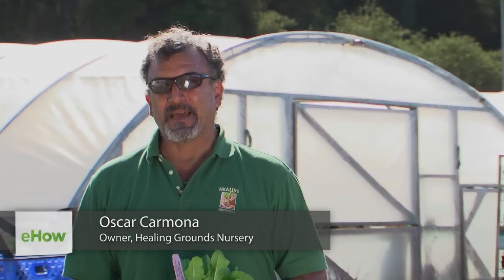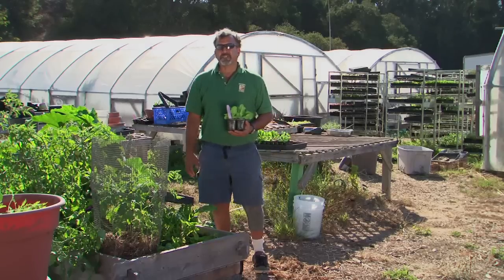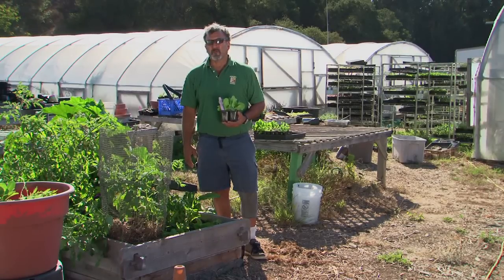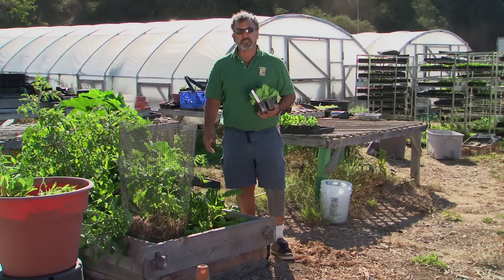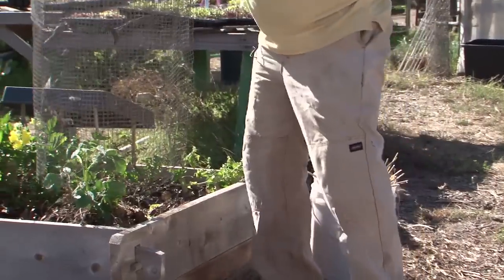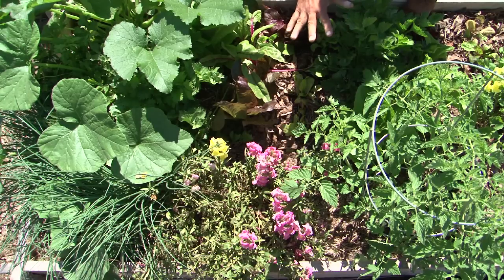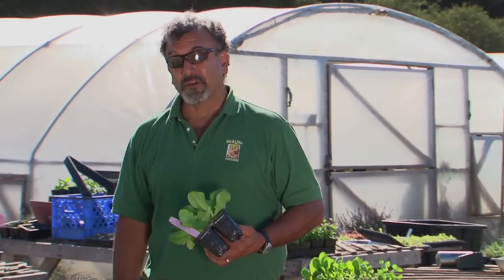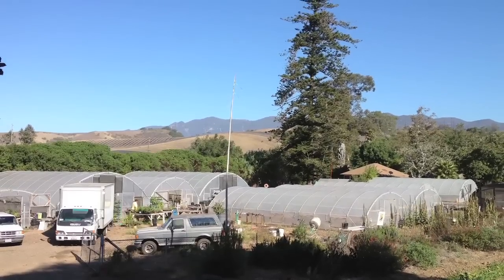How to Grow a Raised Garden : Raised-Bed Gardens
Growing in a raised garden is a little bit different from the process you would go through to grow in a regular garden. Grow a raised garden with help from the owner of a nursery in this free video clip.

Series Description: Raised-bed gardens are a great way to grow a wide variety of different plants and vegetables with the space you have available to you. Get tips on how to create great raised-bed gardens on your property with help from the owner of a nursery in this free video series.